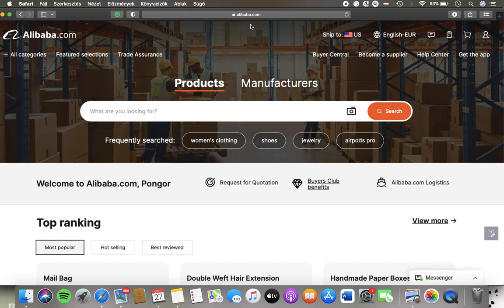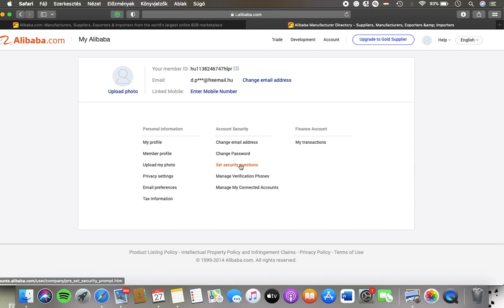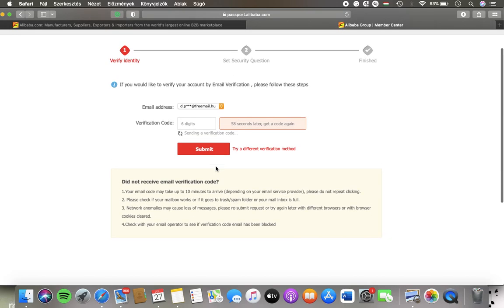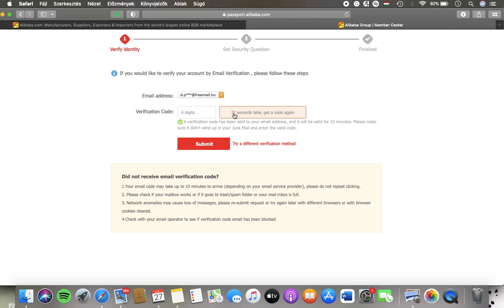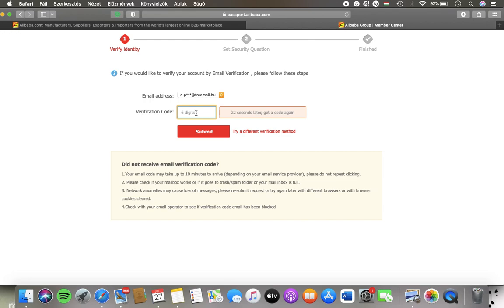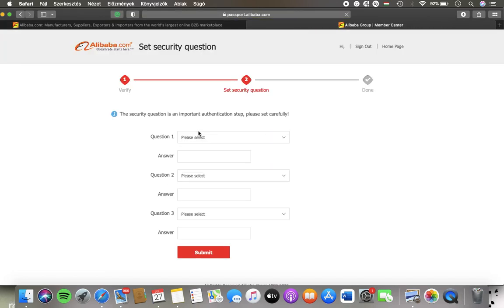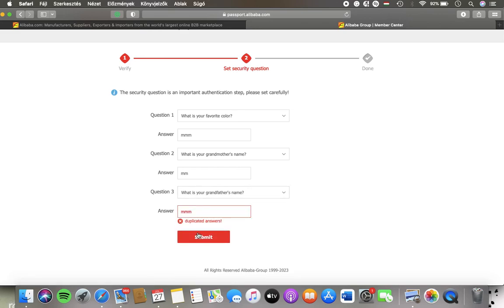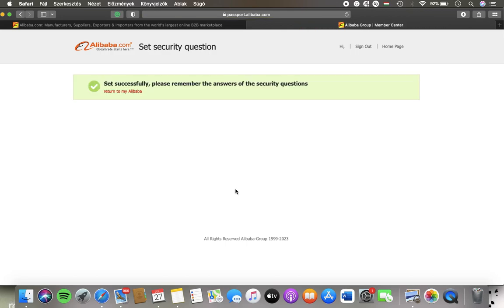How to set security questions to your account on Alibaba?